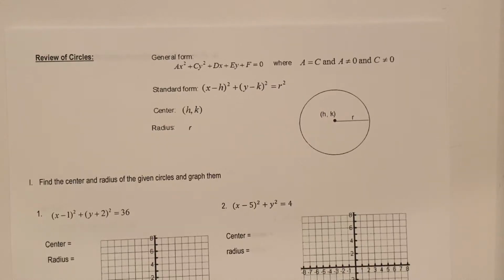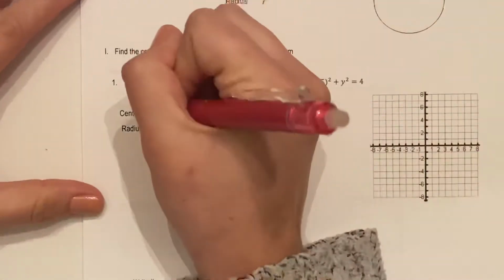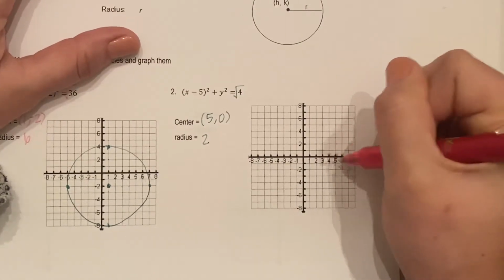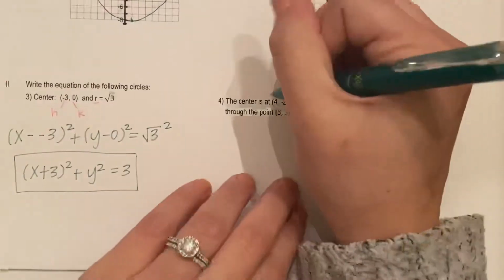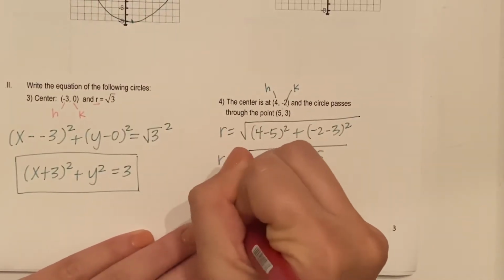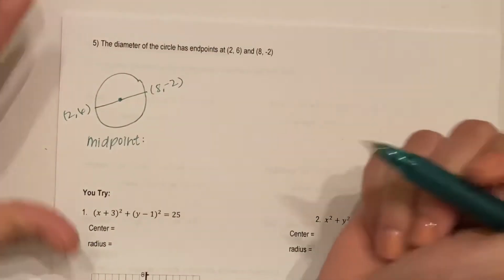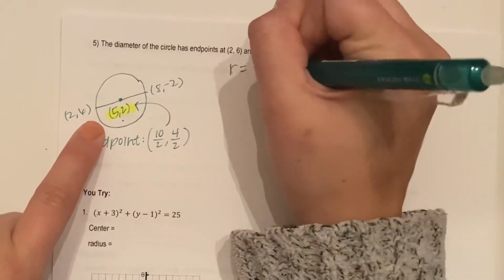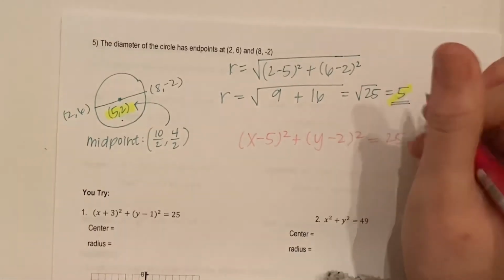Review Circles (OL)